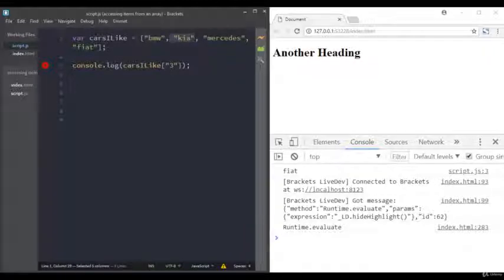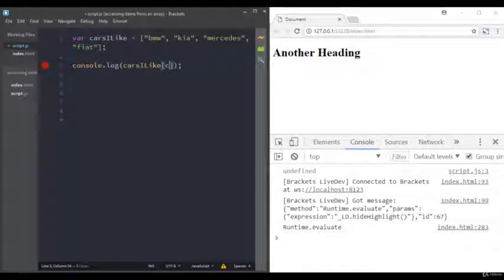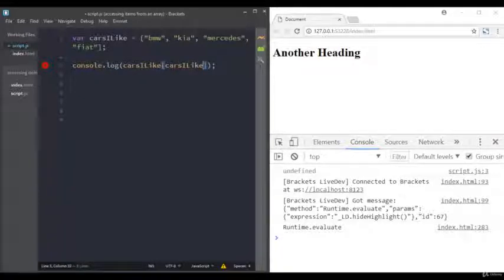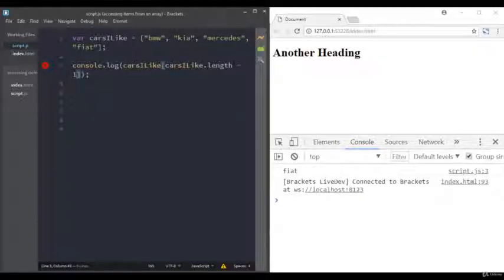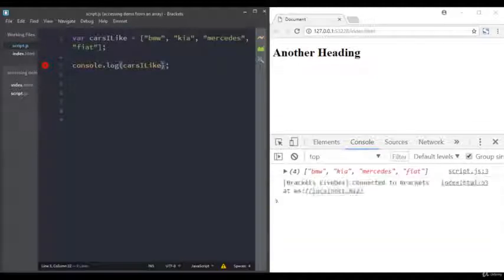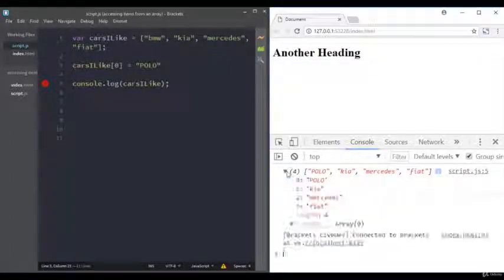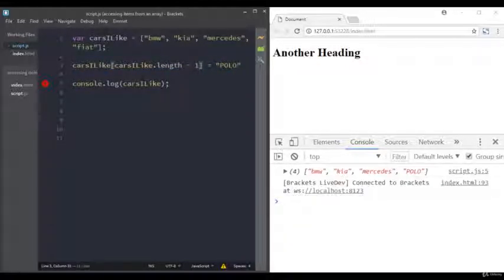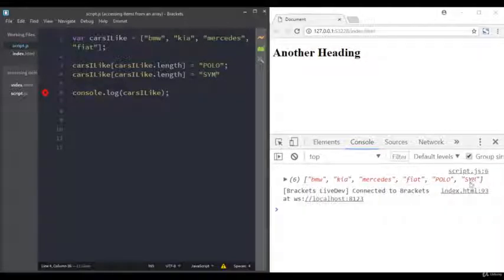JavaScript array tutorial